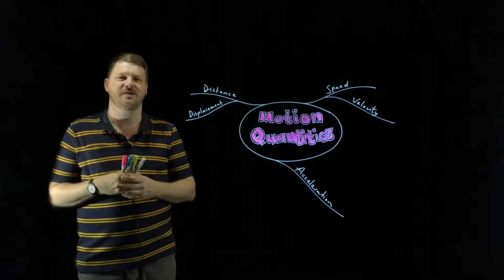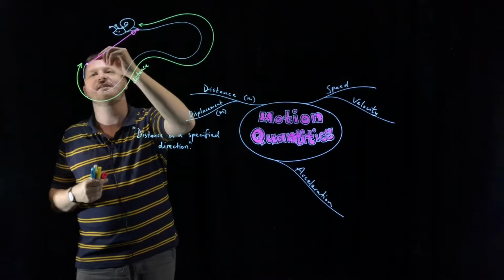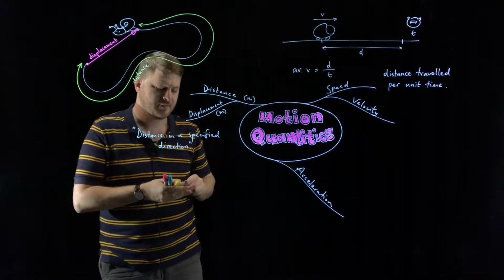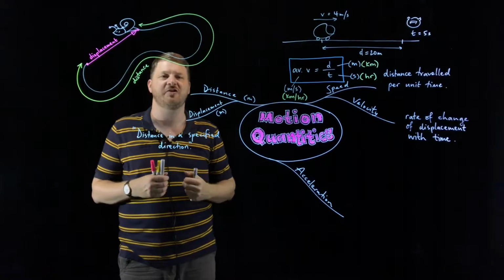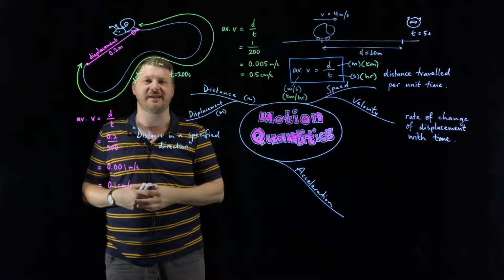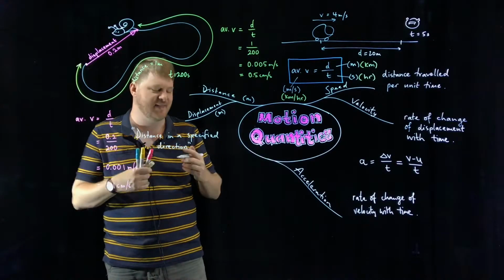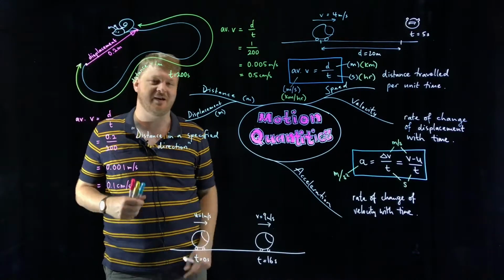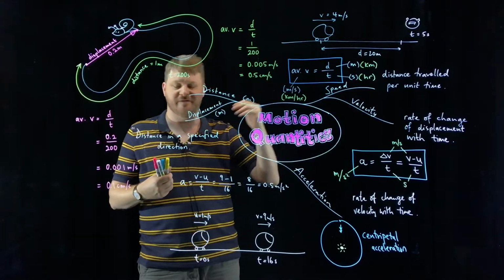IGCSE Physics - Motion Quantities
with Mr Miller